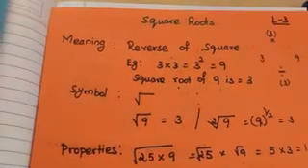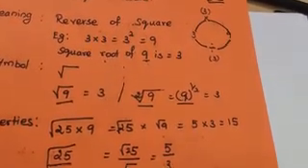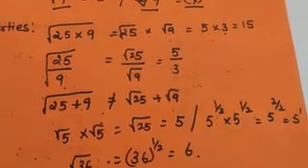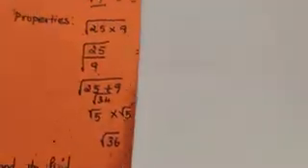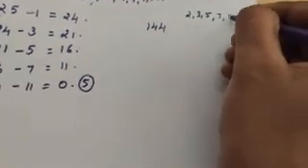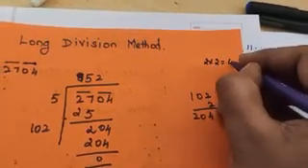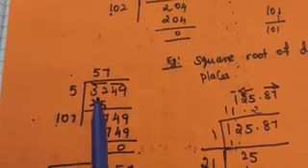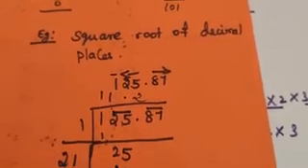Square and Square roots Class 8- Lec(3)